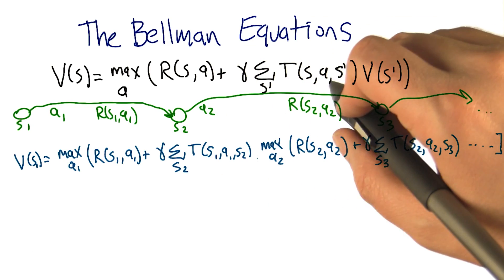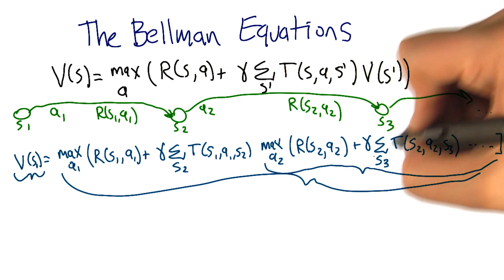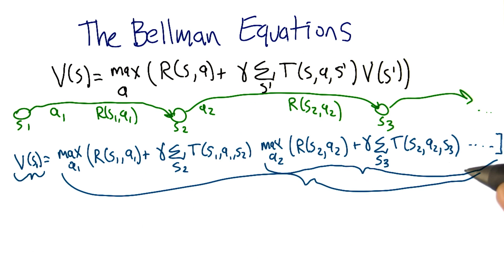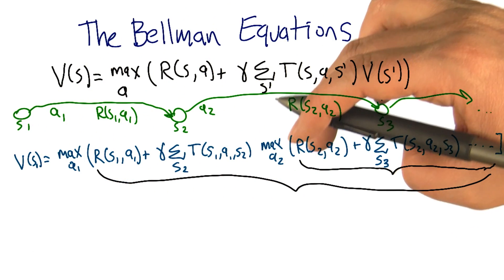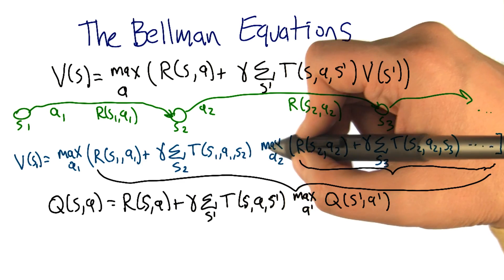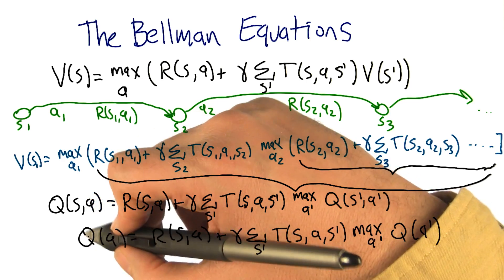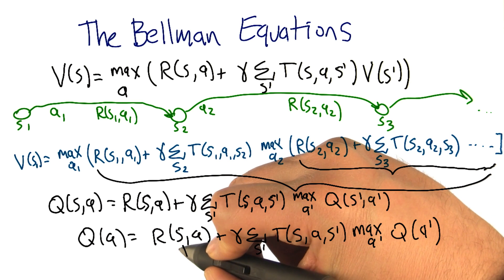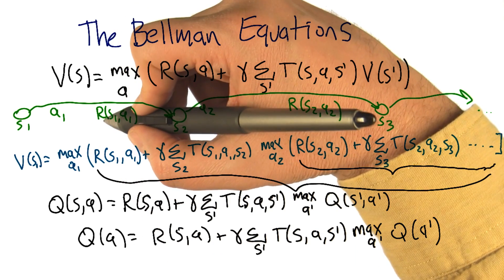The Bellman Equations - 2